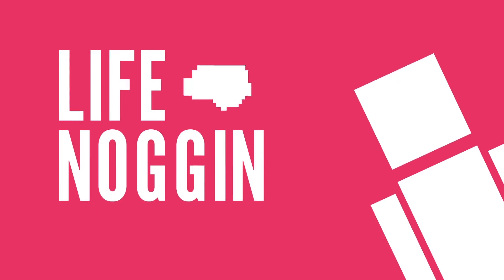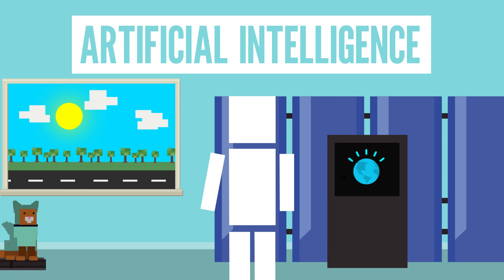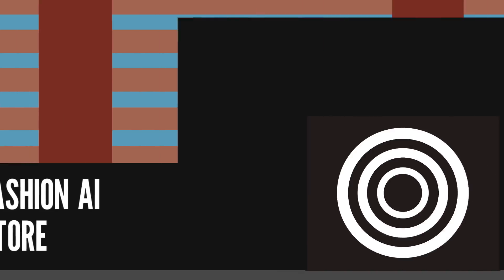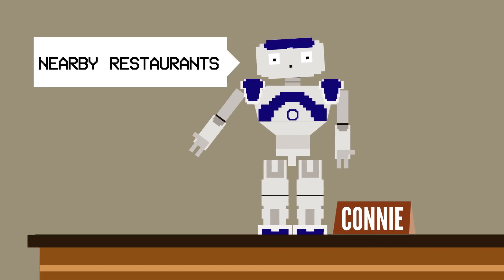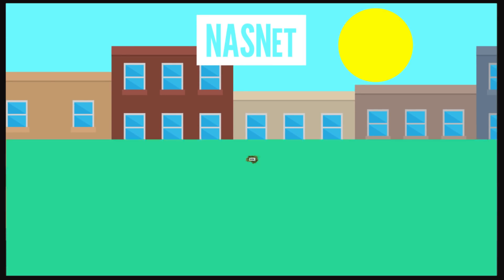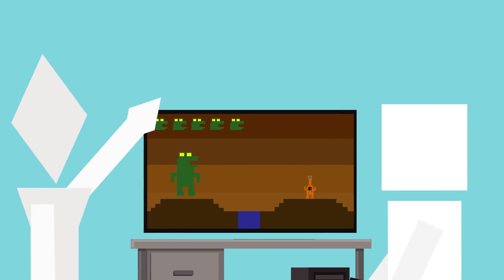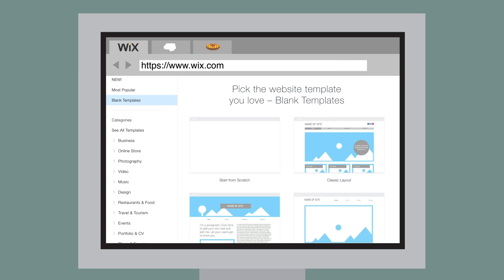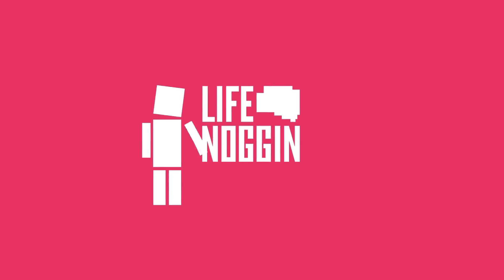How Powerful Can AI Really Get?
AI (Artificial Intelligence) is the next big thing, but how smart can it really get?